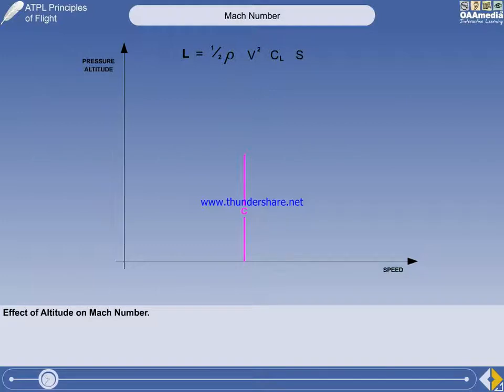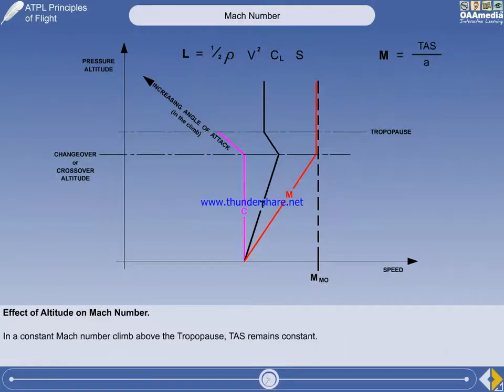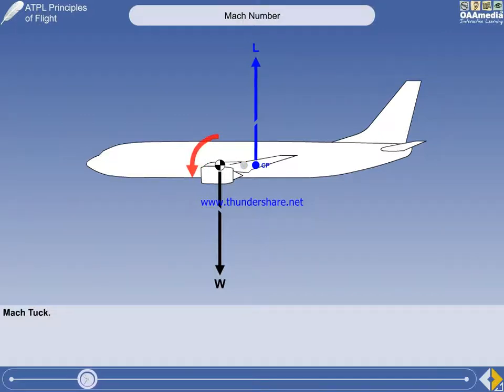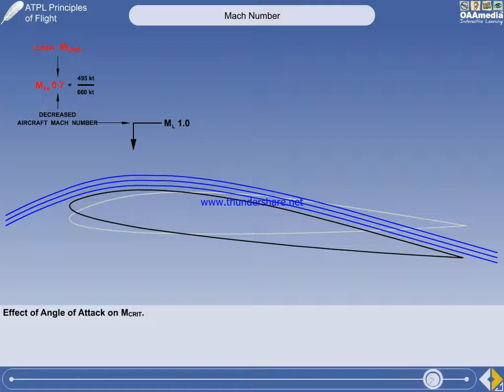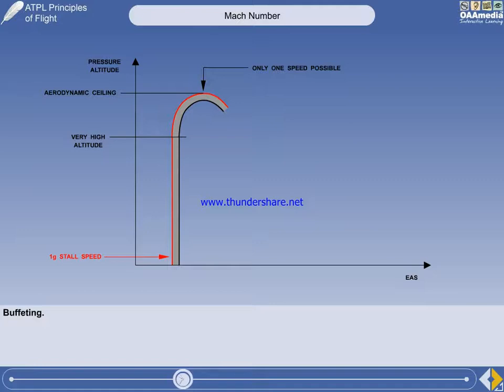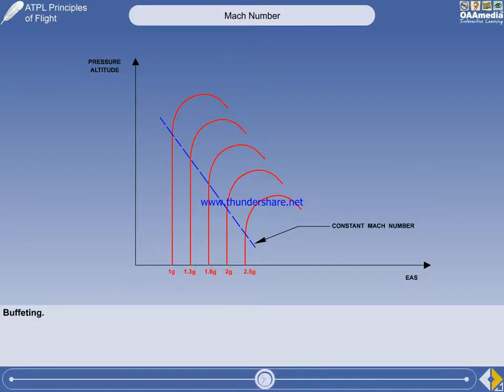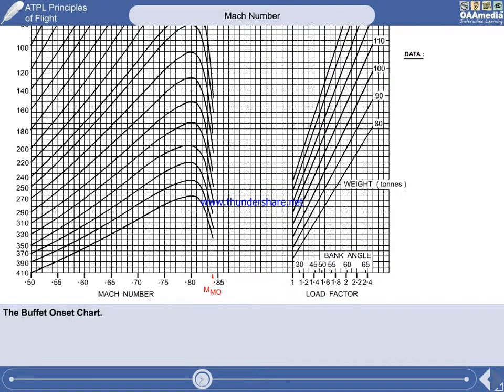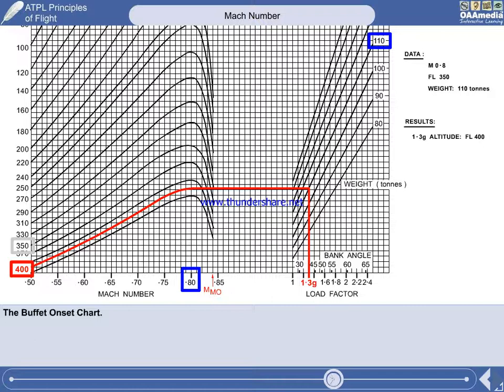CPL ATPL CBT | PRINCIPLE OF FLIGHT | HIGH SPEED FLIGHT | MACH NUMBER | CRITICAL MACH NUMBER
Description about Mach Number, Critical Mach Number, Aircraft Speed Ranges, Categories